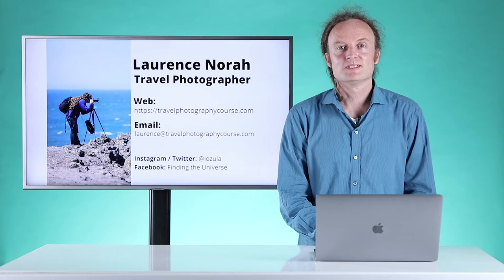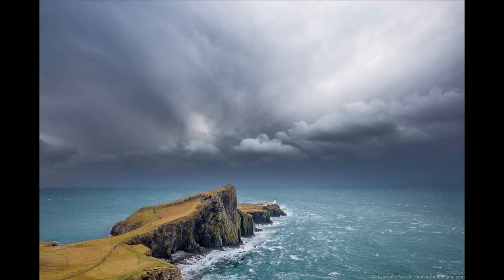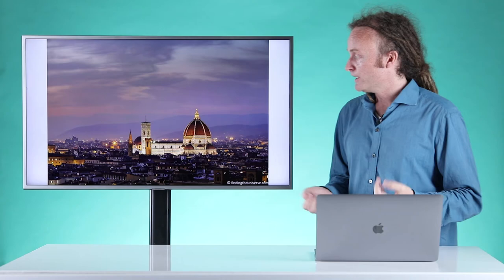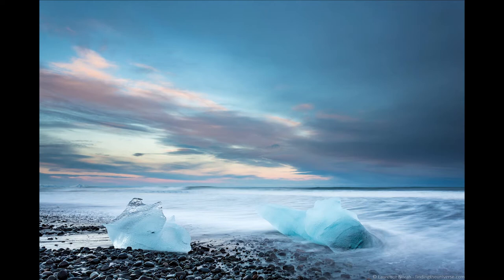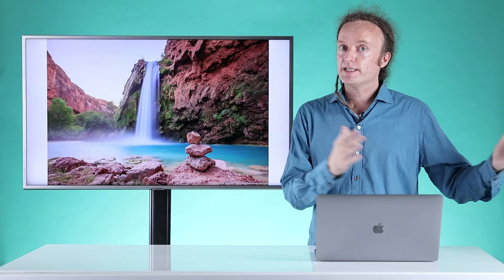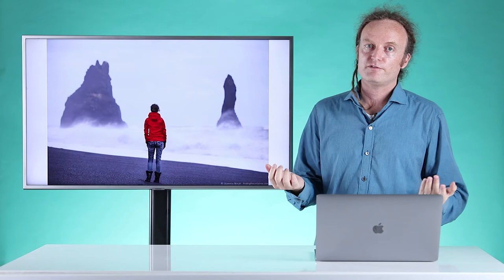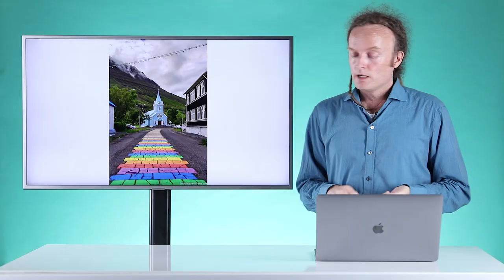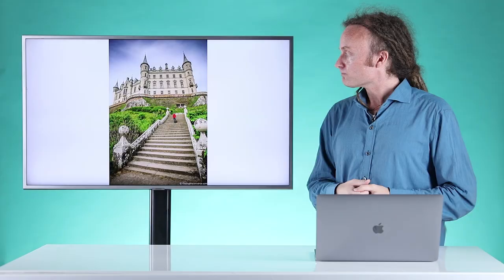How to take better travel photos - by Laurence Norah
Travel blogger and Vanguard Ambassador Laurence Norah (of Finding The Universe) shared his tips for taking better travel photos for the Virtual Photography Show 2020.